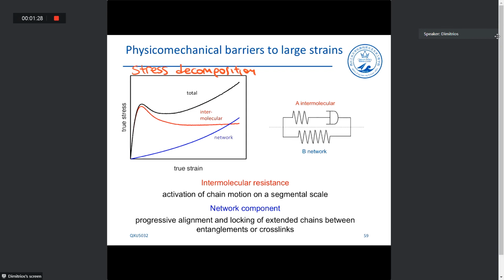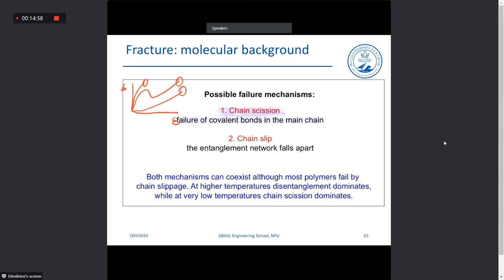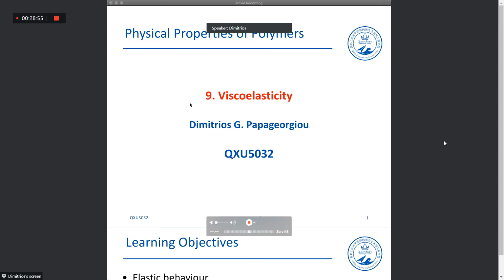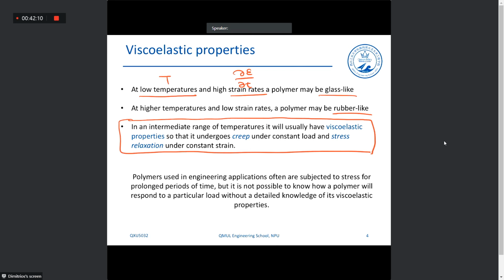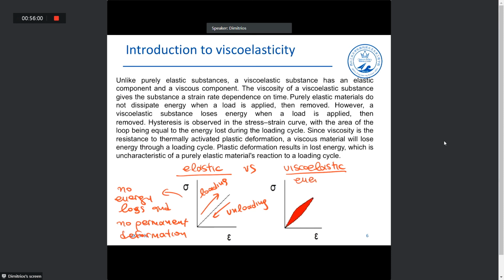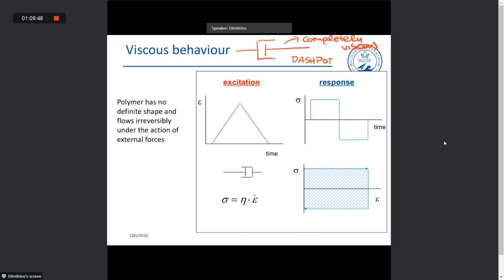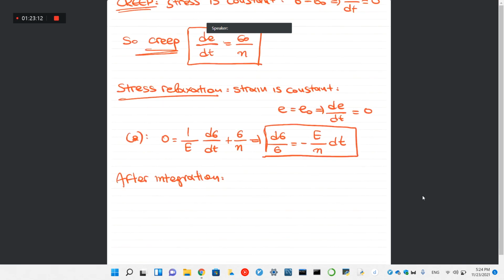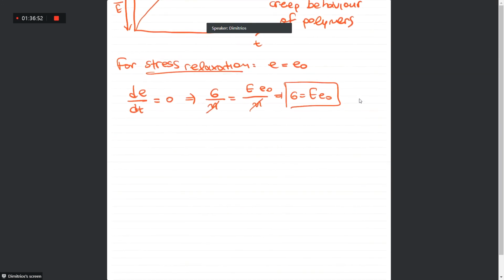PPP 8 Mechanical Properties of Polymers - Part 4 & 9 Viscoelasticity - Part 1